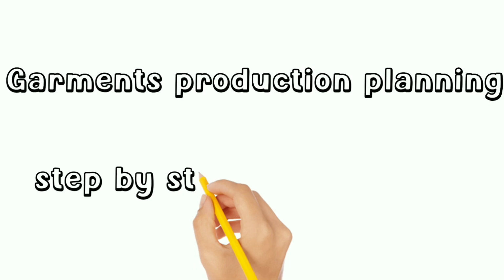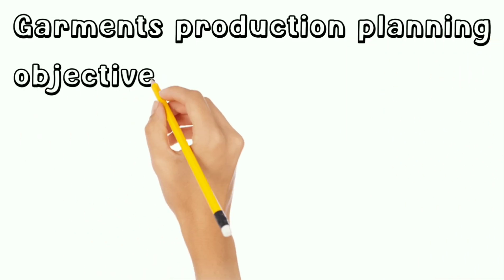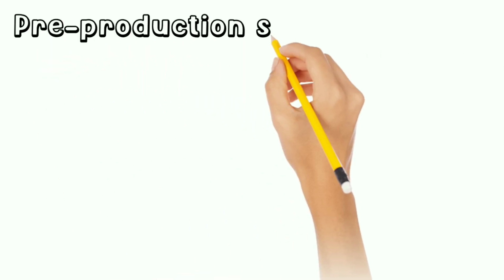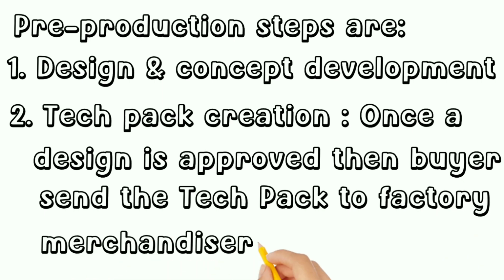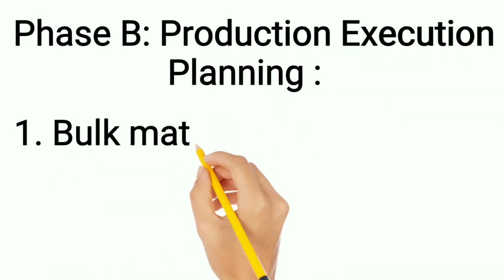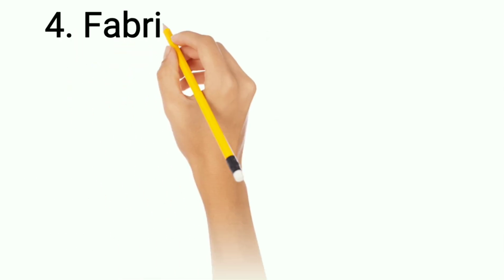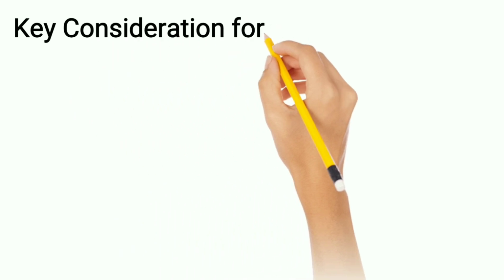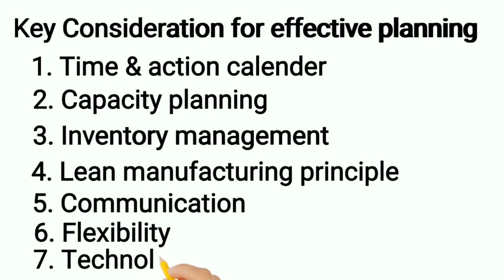Garments production planning step by step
Garments production planning is a multi step process in garment. There are some crucial for ensuring timely delivery, optimal resources utilization and maintaining quality of garments.